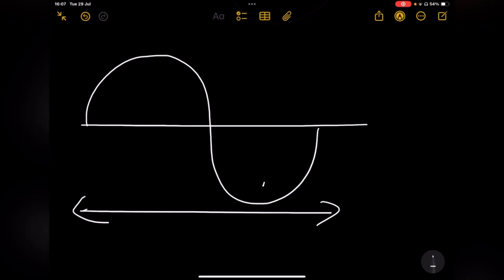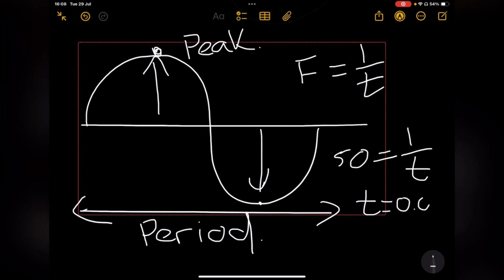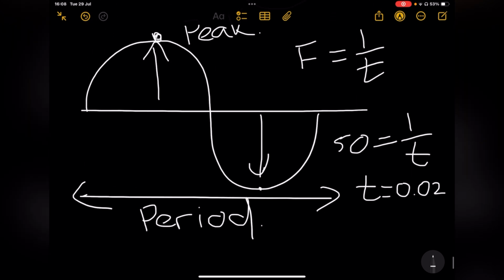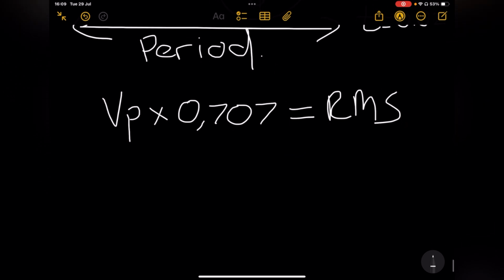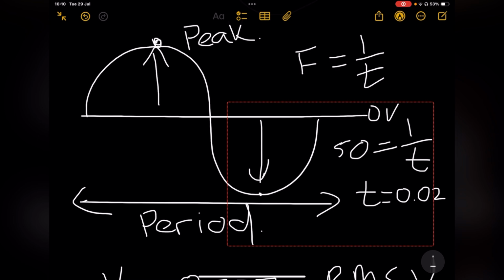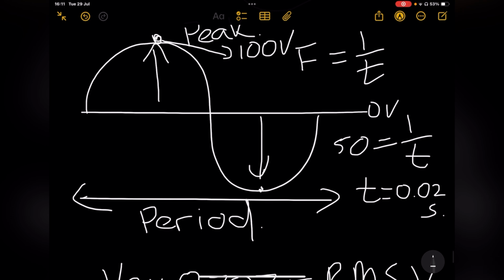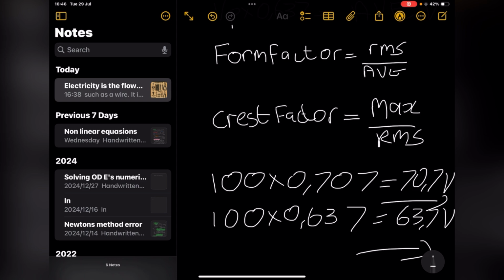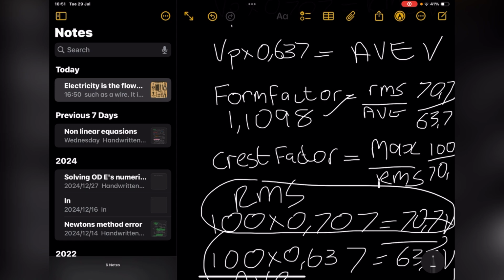1.4 AC Sine Waves Explained - Electrical Engineering for Beginners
Master electrical engineering fundamentals with TACMEA – from Ohm’s Law to PV systems, RLC circuits, transformers, and more. Perfect for students, trades, and enthusiasts.
AC Waveform basics from RMS /Peak /Average/form factor /crest factor calculationsVideo

This video introduces AC (Alternating Current) and sine waves:

What AC is and how it differs from DC.

Understanding frequency, amplitude, and phase.

Real-world applications of sine waves in power systems.